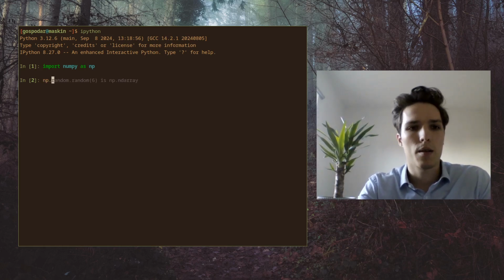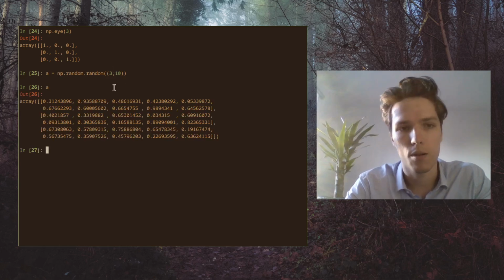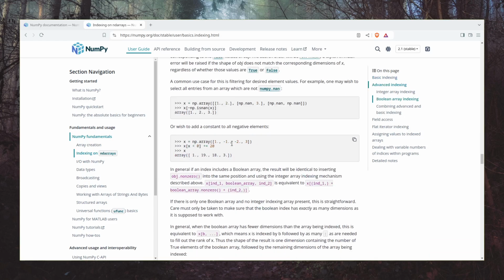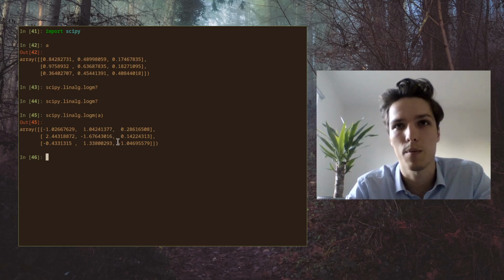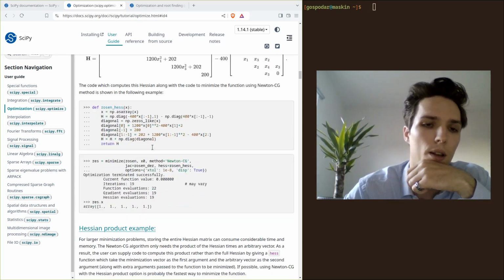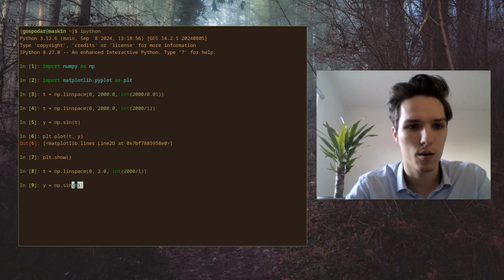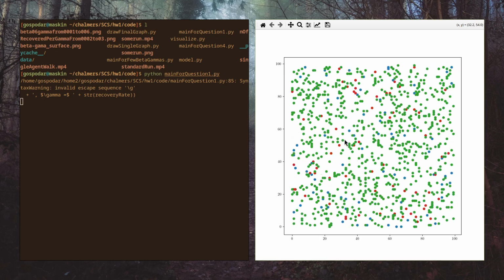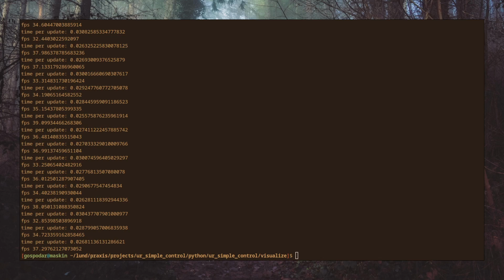Intro to math and visualization in Python (NumPy, SciPy, Matplotlib)